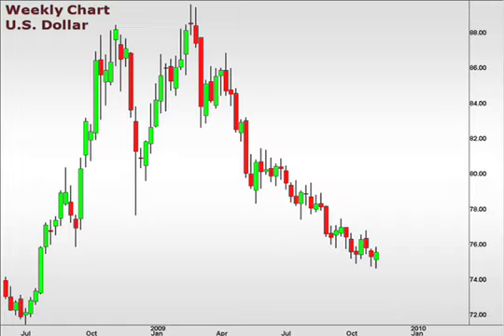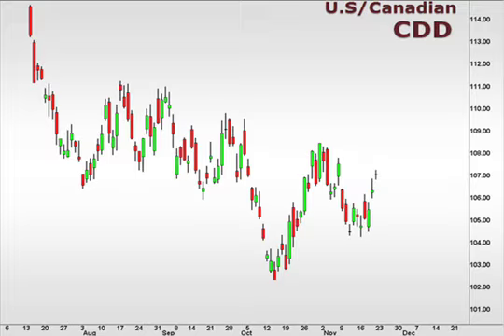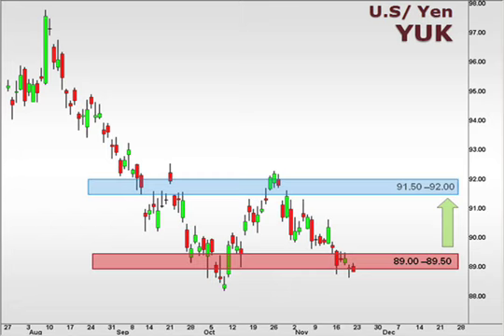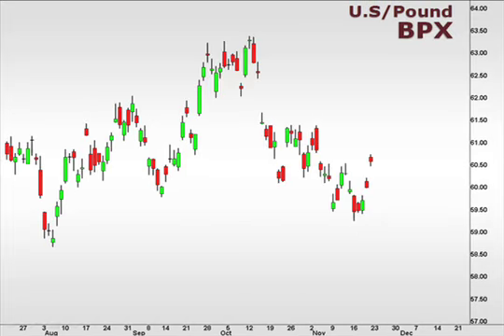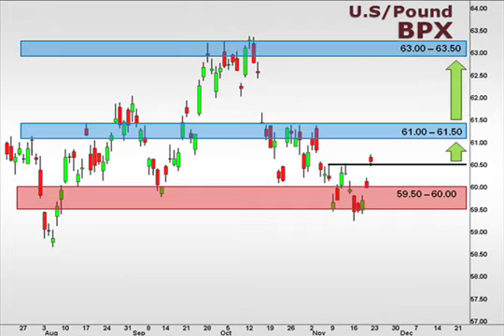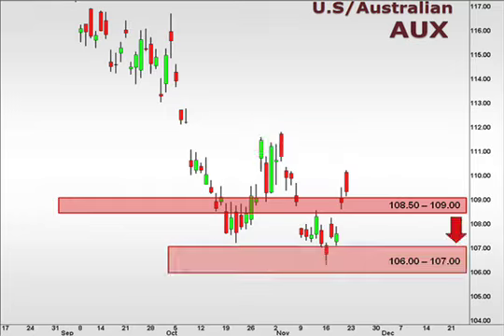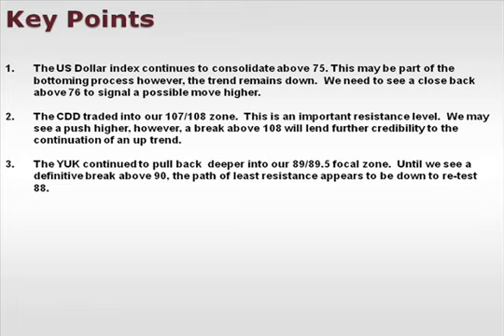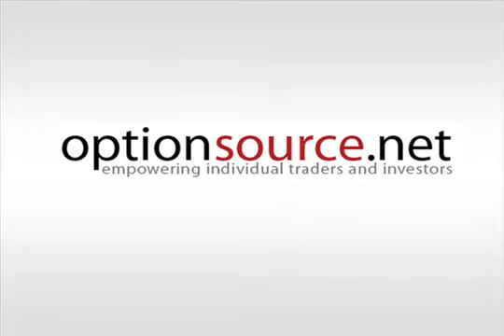11/23/09 FX Options Weekly Outlook